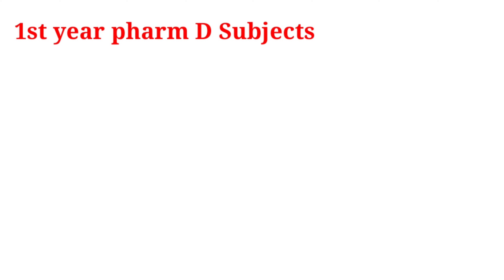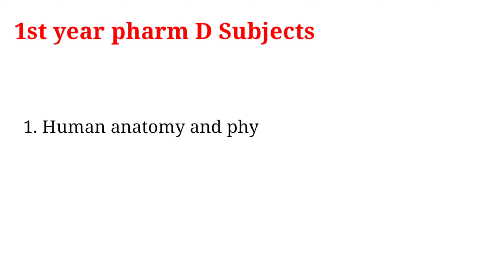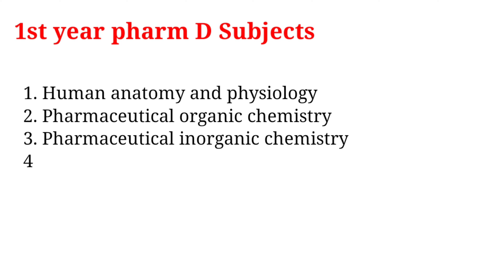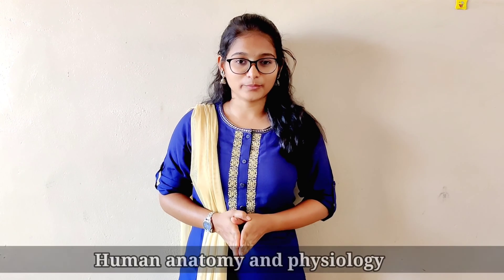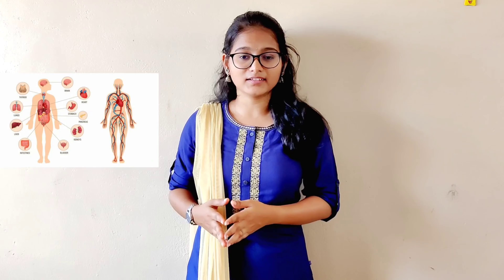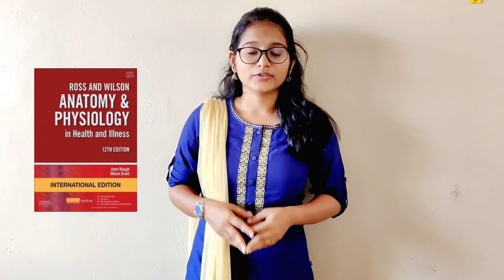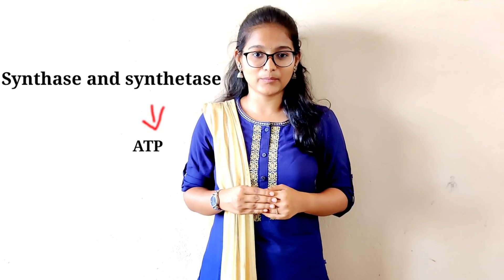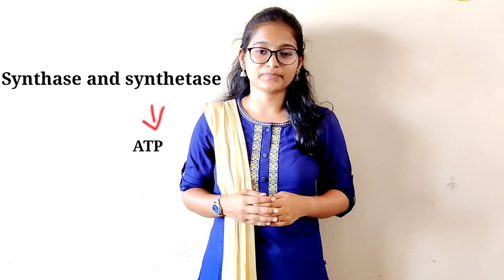Pharm D 1st year syllabus and reference Books | Doctor of Pharmacy| Akshatha Surpur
Happy watching ^_^